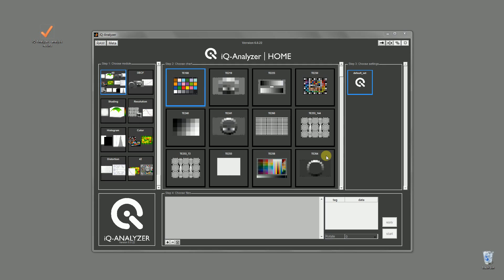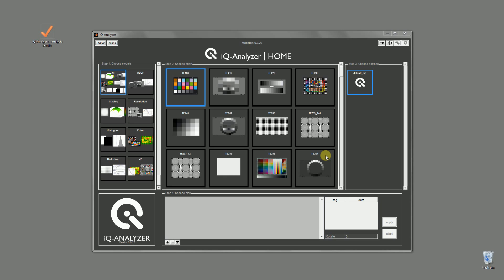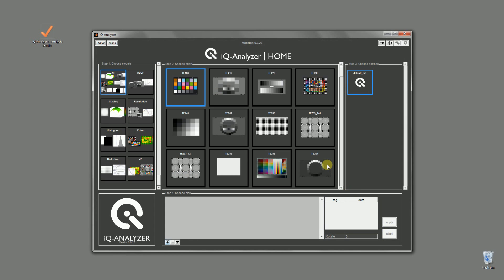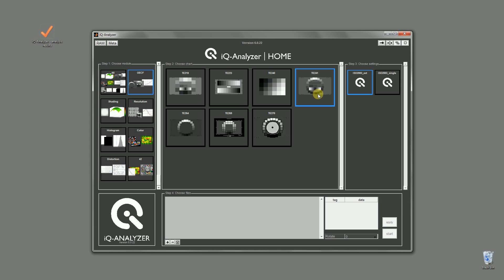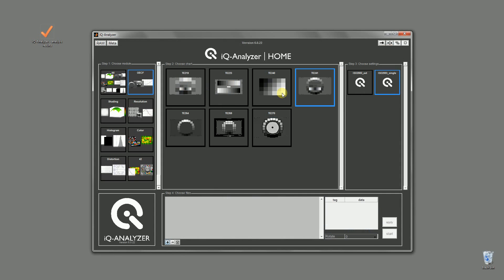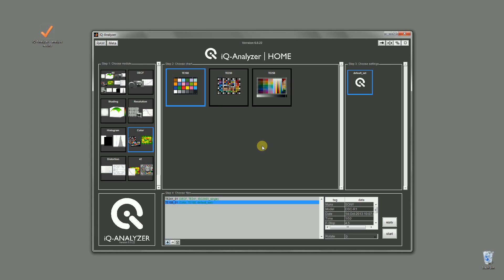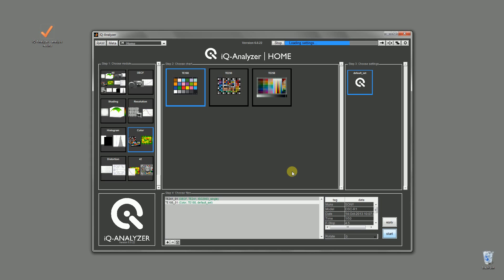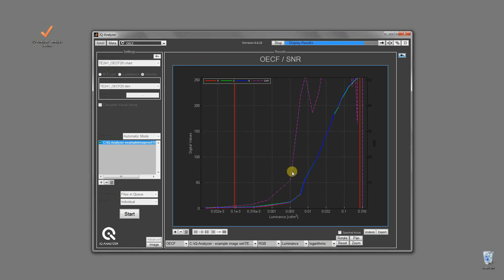iQ-Analyzer Tutorial - Home Screen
Introduction to the Home Screen.